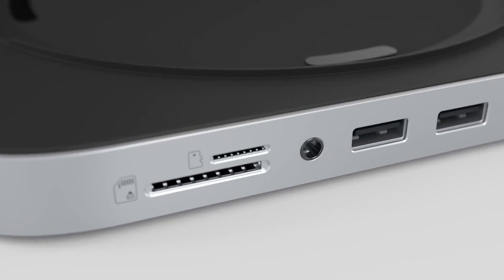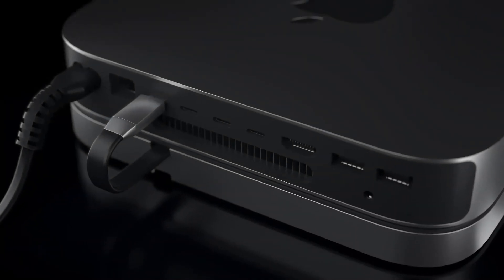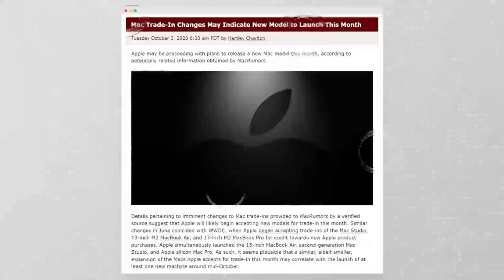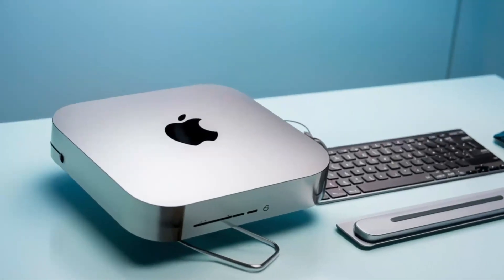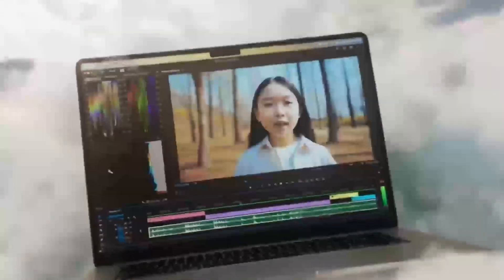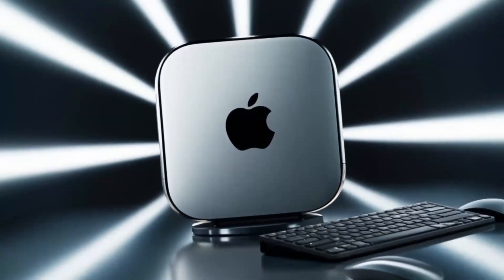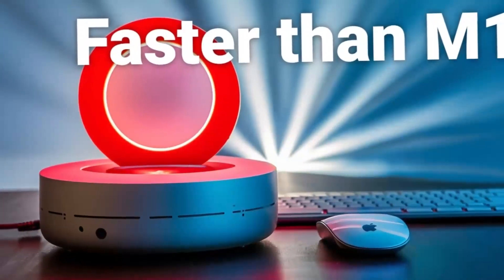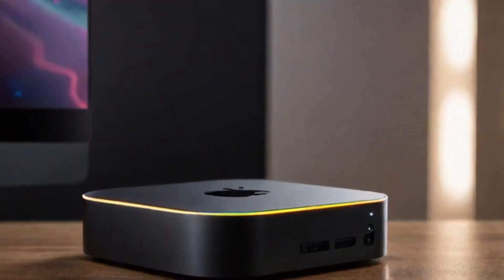Unlock Your Mac Mini M4 Potential: The Must-Have Raycue Dock!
Unleash the power of your Mac Mini M4 with the Raycue Docking Station—the ultimate game-changer for effortless productivity and stunning triple-display support! Whether you want to amplify storage, connect a multitude of devices, or supercharge your workflow, this dock has it all! In this video, we'll dive into: ✔️ Exciting Features of the Raycue Dock ✔️ Triple-Display Docking for Mac Mini M4 ✔️ Top External SSD & Accessories for Mac Mini M4 ✔️ Why You Can't Miss the Raycue Dock! From budget-friendly hubs to high-end choices like Satechi's USB-C hub, discover what makes the Raycue Docking Station the perfect companion for your Mac Mini M4 or MacBook Pro! Latest Relevant Hashtags